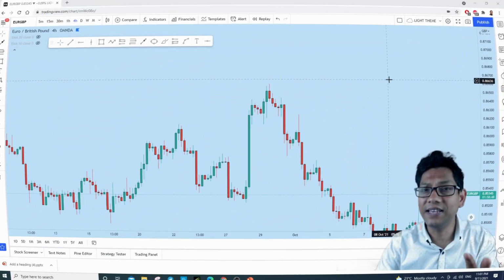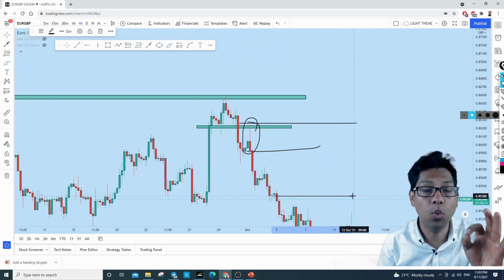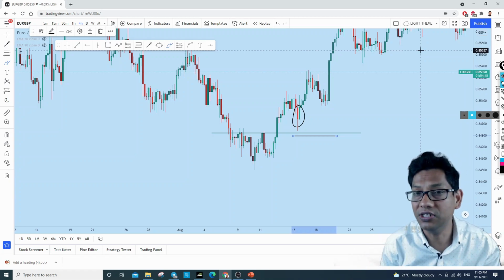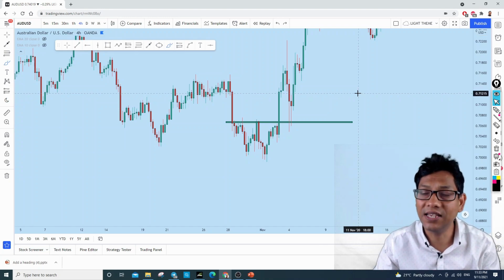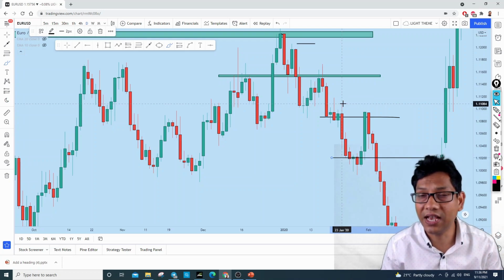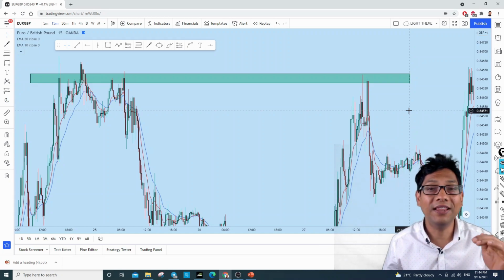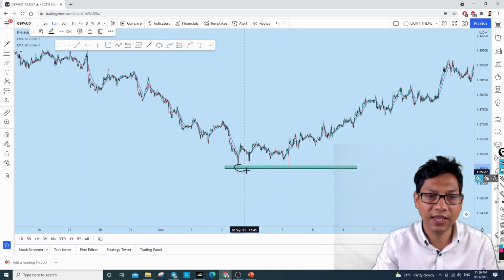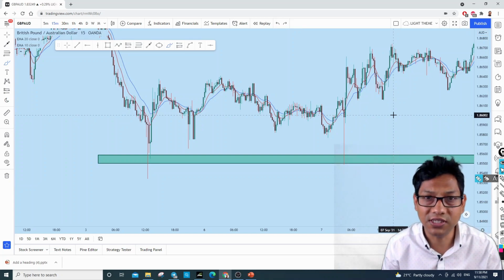Top 3 Reversal Pattern You Must Know As a Trader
In this video, I have discussed 3 reversal patterns that you need to know as a trader. Because this pattern occurs in charts all the time repeatedly and once you can spot them in a correct way, you can trade them with high probability.
I have discussed head and shoulder patterns, double top pattern, double bottom pattern, V shape, or A shape reversal pattern.